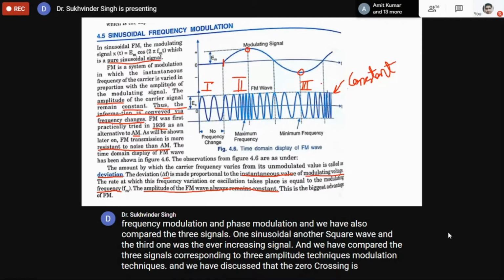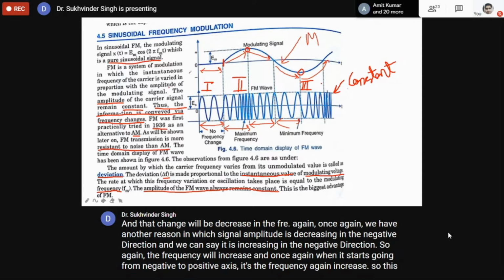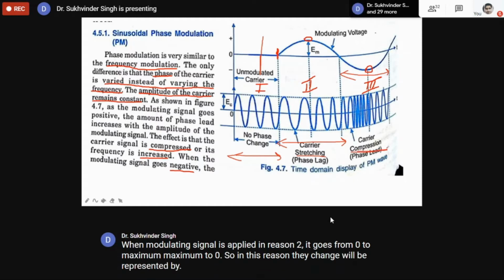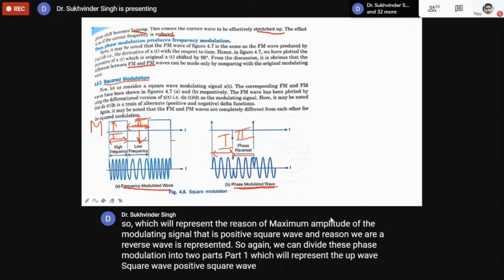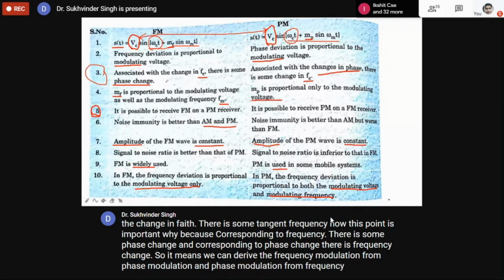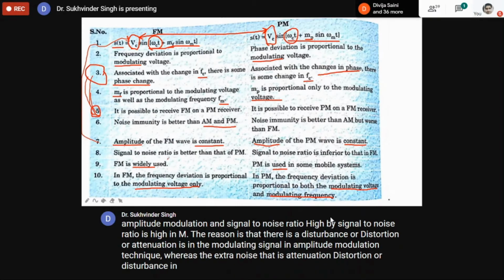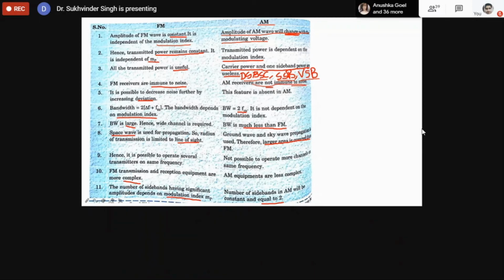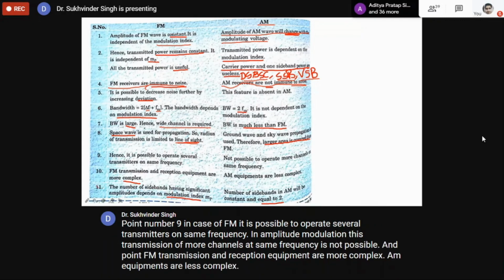Lecture 15| Sinusoidal Frequency Modulation, Sinusoidal Phase Modulation, Diff.between FM, AM,PM#ddc